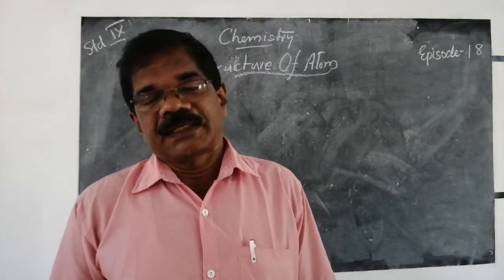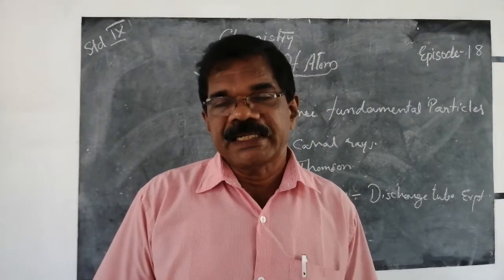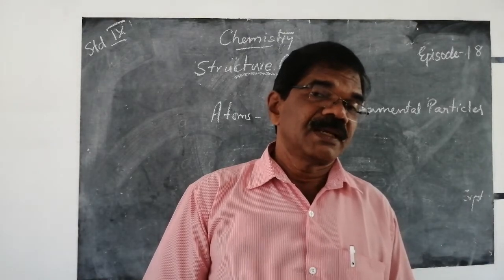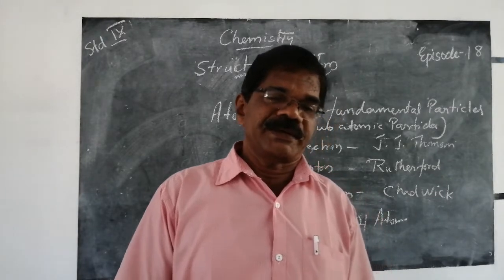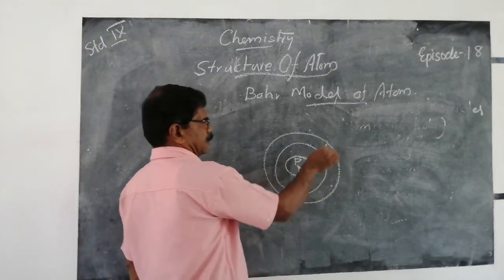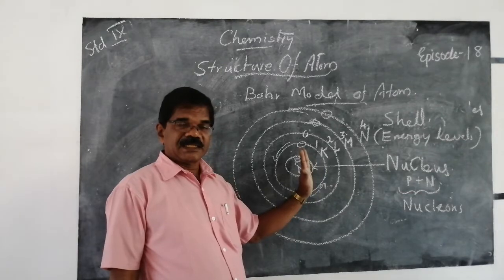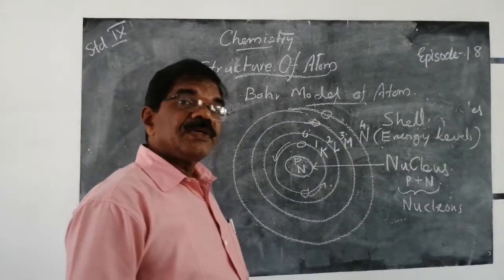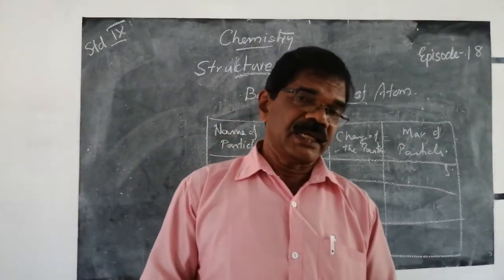HMCS CLASS IX CHEMISTRY EPISODE 18